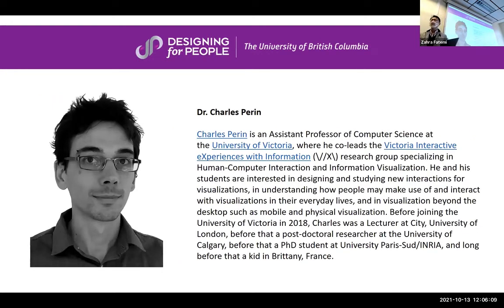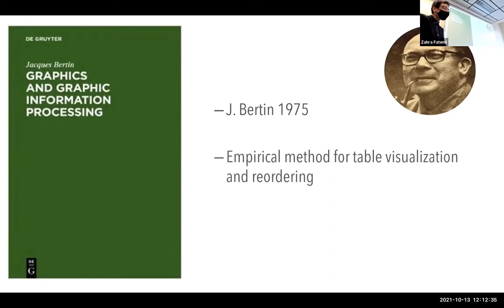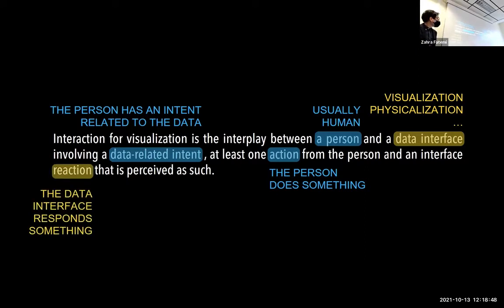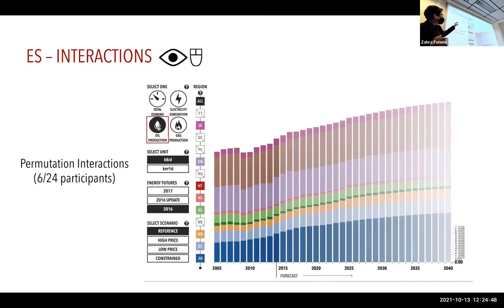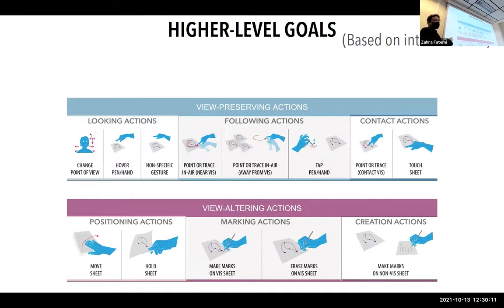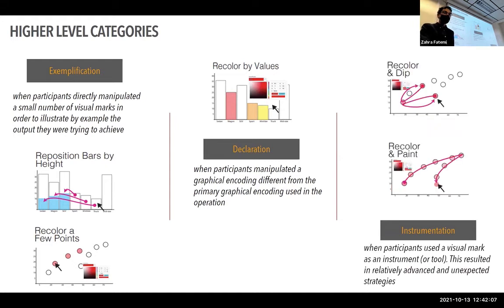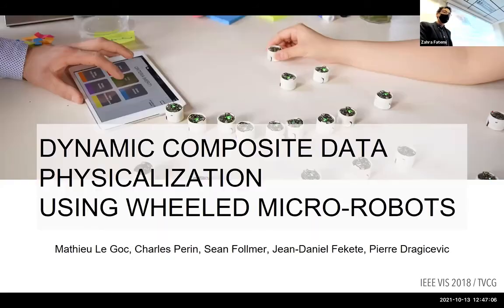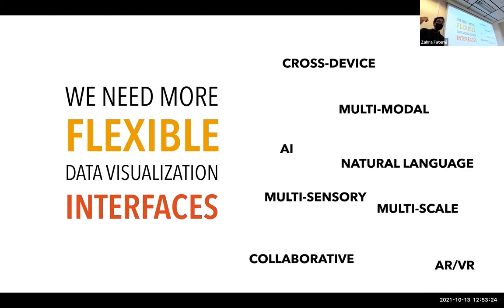Charles Perin: The Case for More Flexible Data Visualization Interfaces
Abstract:  When we interact with the world around us, we use a wide range of interactions with our environment, and we discover, learn, and understand through series of actions and perceived reactions. In this talk, I will explain that we (want to) interact with visualizations the same way. But also that standard data visualization interfaces are rigid in that they do not support such diversity of interactions. I will illustrate what flexible data interfaces can look like when designed to support wider, more diverse interactions, before discussing the benefits of flexibility to broaden the use of visualization to diverse contexts with various audiences.